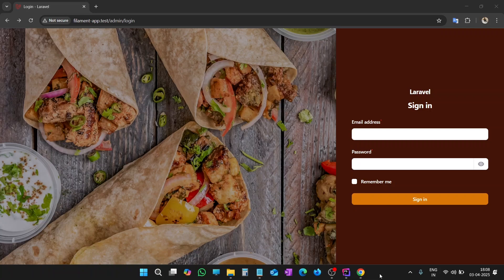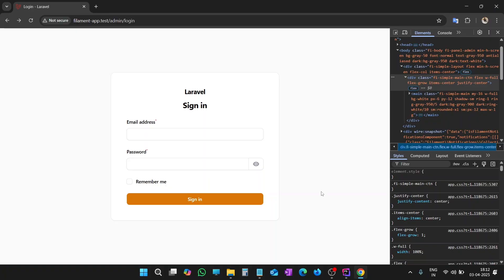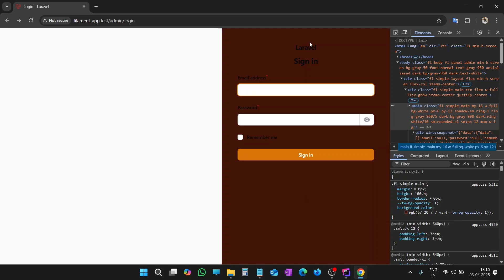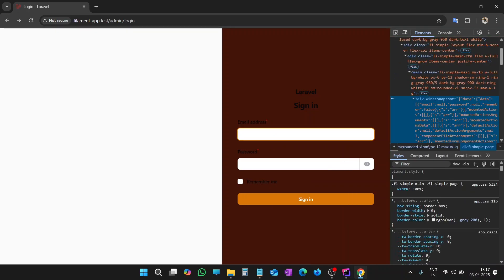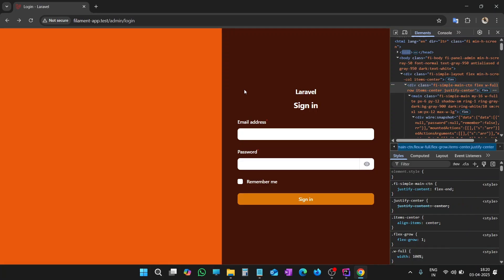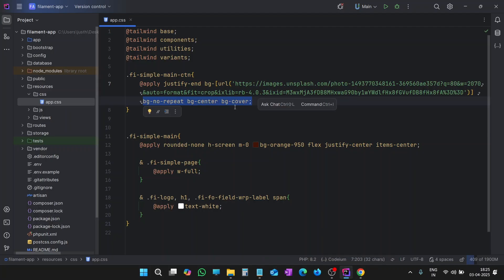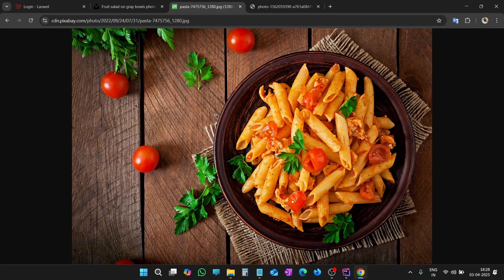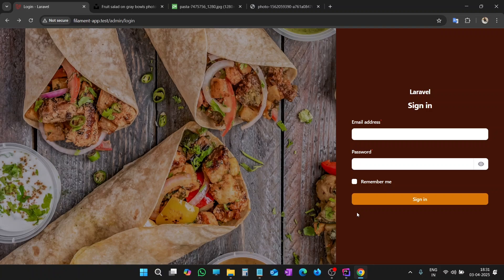How to Style Filament Login Page in Laravel Using Tailwind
In this tutorial,  you will learn to style the Filament login page in Laravel using Tailwind. With just a few lines of Tailwind classes in the app.css file, you can completely transform the default Filament login page into a modern and professional-looking interface.

🚀 What You’ll Learn:
✅ How to customize the Filament login page design
✅ Styling using only Tailwind (no extra plugins or themes)
✅ Change the login page appearance in just 5 minutes
✅ Write simple Tailwind classes in the app.css file
✅ Improve UI/UX for your Filament admin panel

💻 Tech Stack Used:
🔹 TailwindCSS
🔹 Laravel
🔹 FilamentPHP

This method is lightweight, easy to maintain, and does not require any third-party themes or plugins.